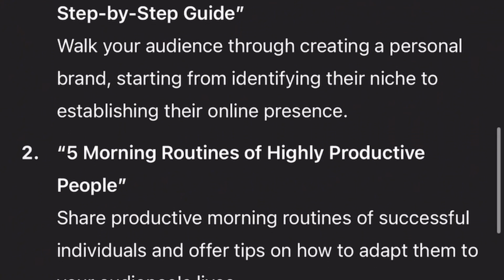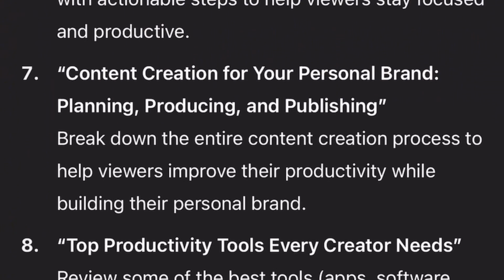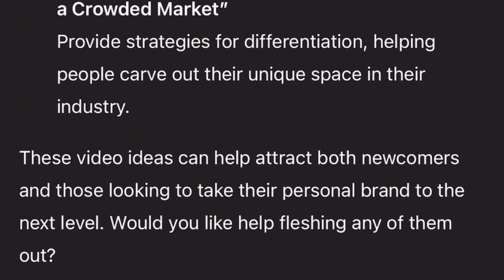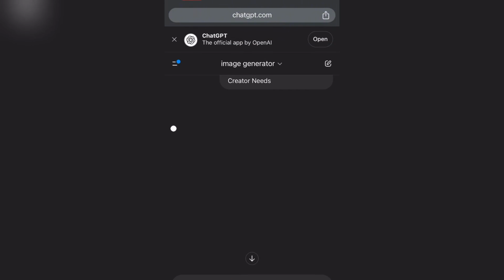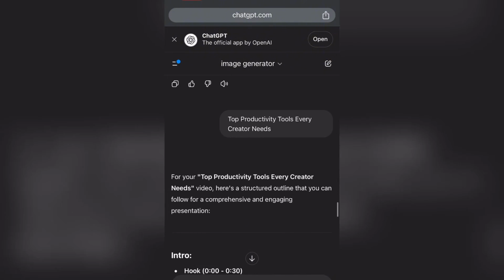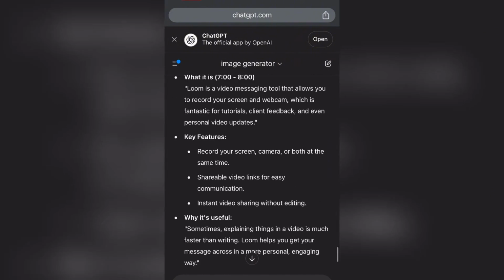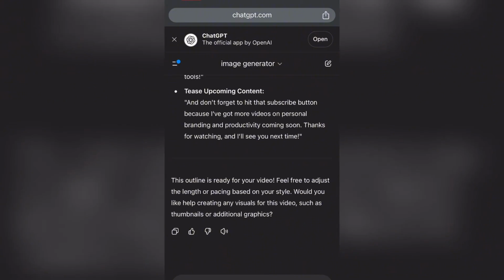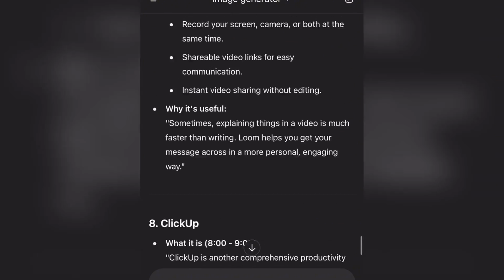How to Use ChatGPT to Generate AMAZING Video Ideas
Struggling to come up with fresh video ideas? In this video, I'll show you how to harness the power of ChatGPT to brainstorm endless content for your YouTube channel. Learn the exact prompts, techniques, and strategies to get killer video ideas that will engage your audience and boost your views. From brainstorming to refining, I'll cover everything you need to know to use ChatGPT as your ultimate video idea generator!

Timestamps:

*   0:00 Introduction
*   0:30 What is ChatGPT?
*   1:00 Setting Up Your Prompts
*   2:30 Specific Prompts for Video Ideas
*   4:00 Refining and Filtering Ideas
*   5:30 Examples of Great Video Ideas
*   7:00 Tips for Success
*   8:00 Conclusion